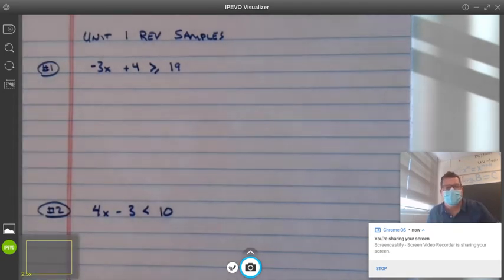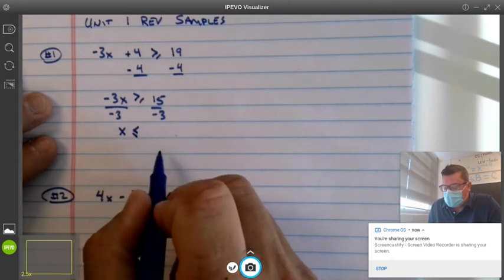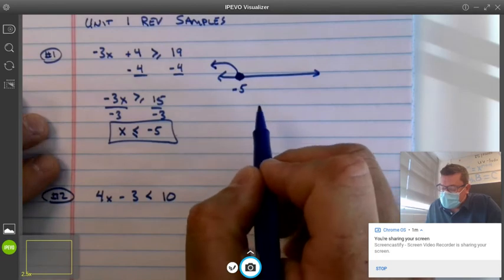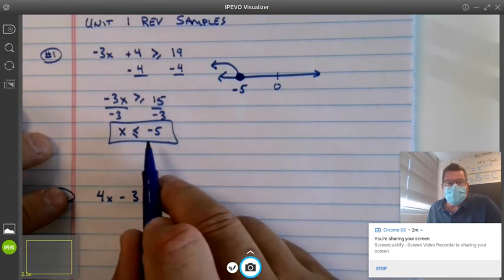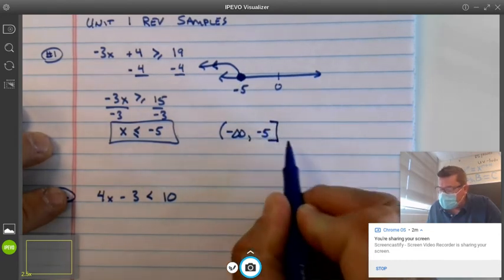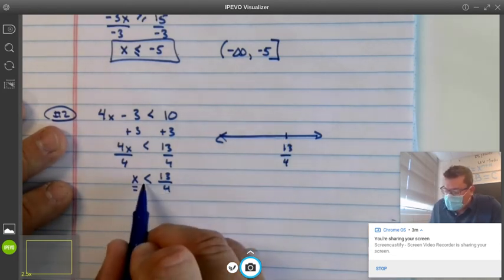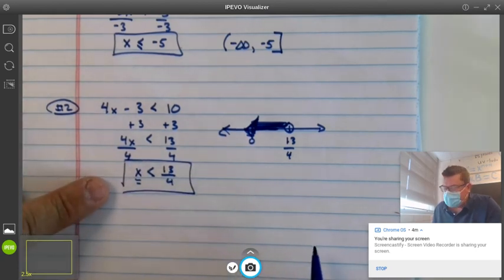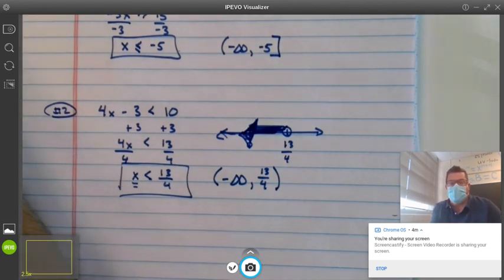Unit 1 Review Samples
One dimensional inequalities with set builder notation, graphical interpretation, and interval notation.